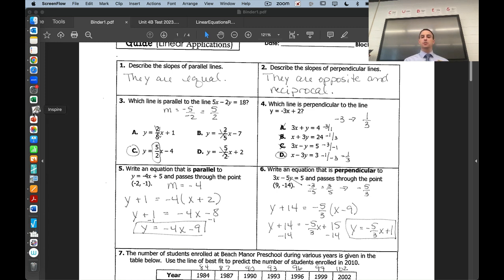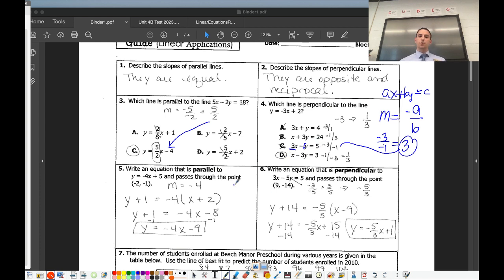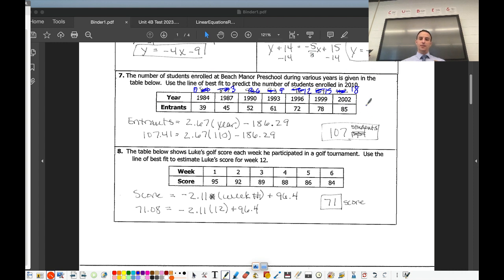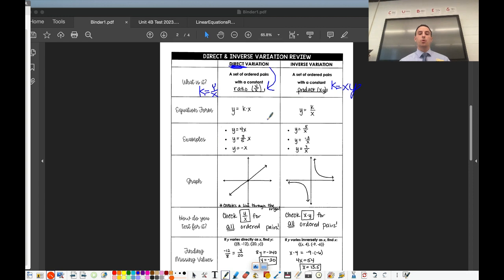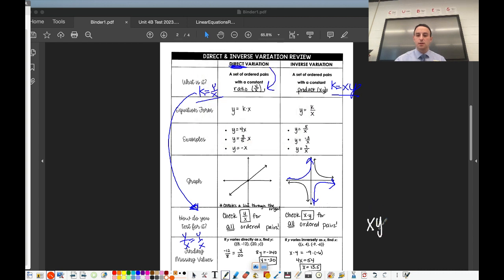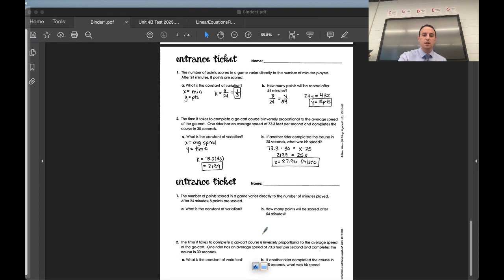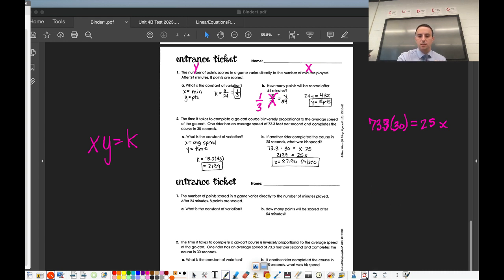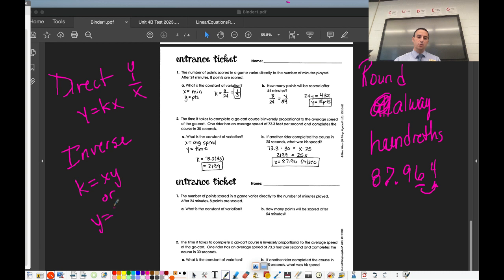Test 4b Review